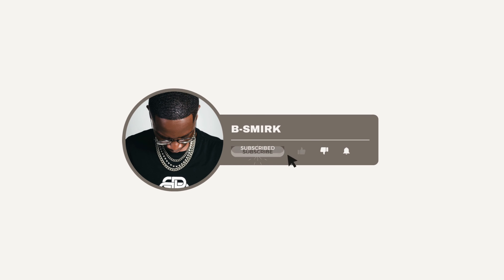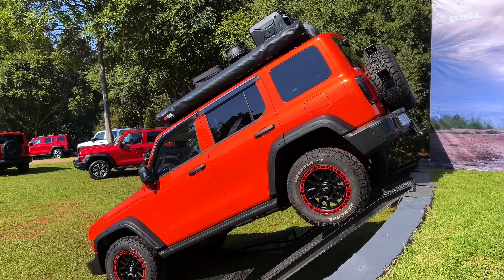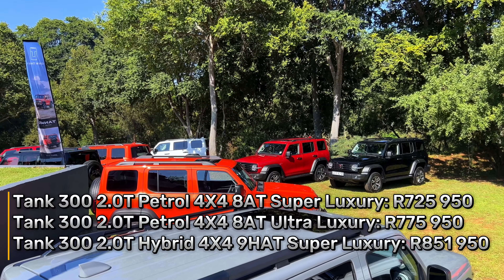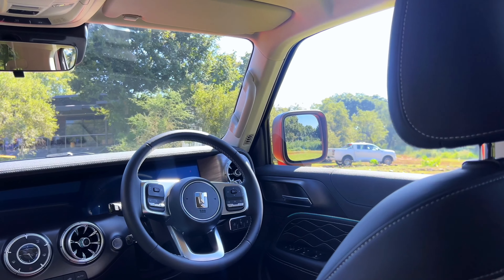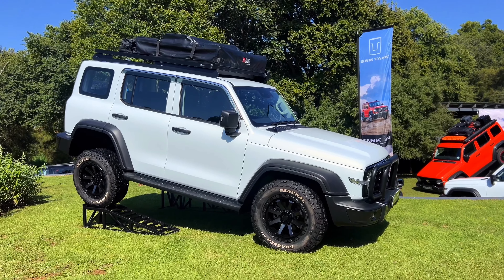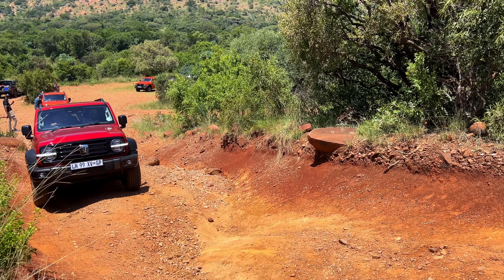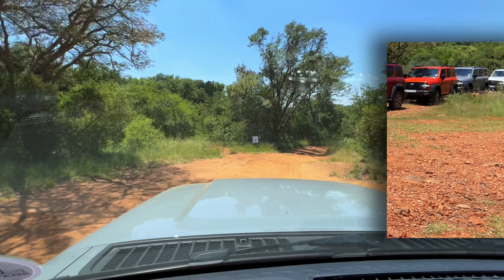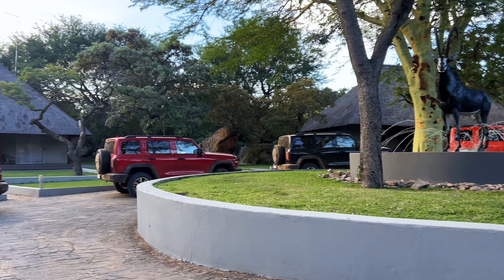2024 GWM Tank 300 HEV Launch Review SA | Game Changer! | Competition is in Trouble | B-Smirk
🚀 Welcome back to the channel, it's your boy B-Smirk! After a thrilling launch event, we're diving deep into the highly anticipated GWM Tank 300 HEV.

From its jaw-dropping power to its luxurious interior, we're uncovering all the secrets of this beastly SUV. 💥 Join me as we explore its off-road capabilities, pricing, and why it's shaking up the competition. Buckle up for an adventure you won't want to miss!

GWM Tank Pricing South Africa
Tank 300 2.0T Petrol 4X4 8AT Super Luxury: R725 950
Tank 300 2.0T Petrol 4X4 8AT Ultra Luxury: R775 950
Tank 300 2.0T Hybrid 4X4 9HAT Super Luxury: R851 950

Let me know your thoughts on the GWM Tank 300 HEV in the comments. Let's roll! 🚗💨

Timestamps:
Intro: 00:00
Engine: 01:48
Price: 02:20
Exterior: 02:32
Interior: 03:10
Front Runner Kit Design: 03:57
Off-roading: 04:32
Assists: 04:54
Verdict: 06:34